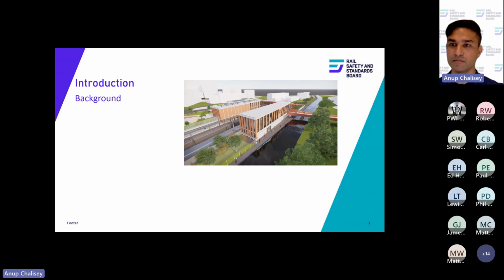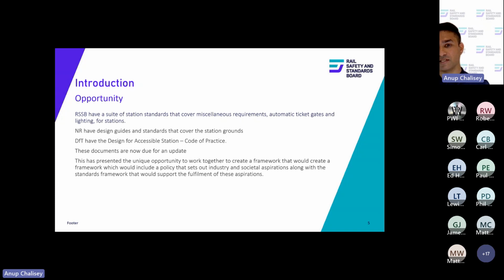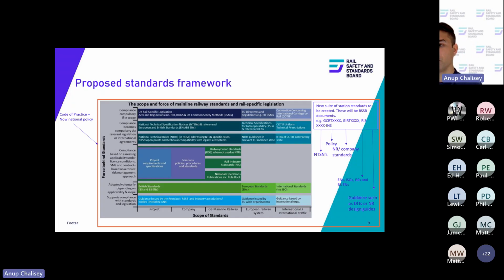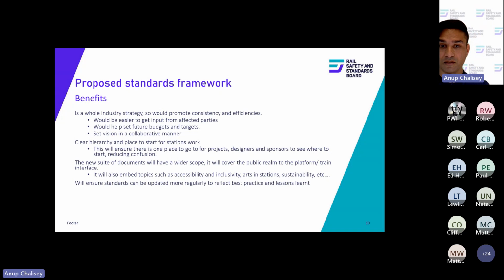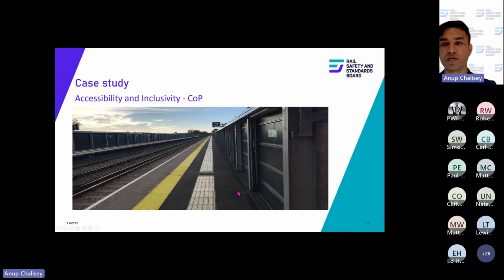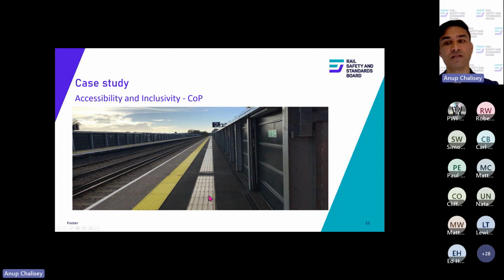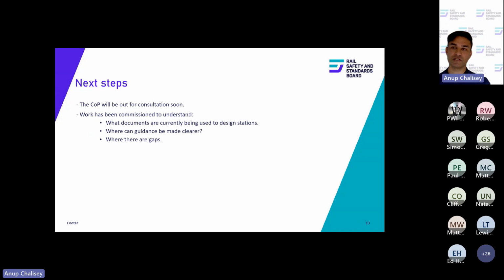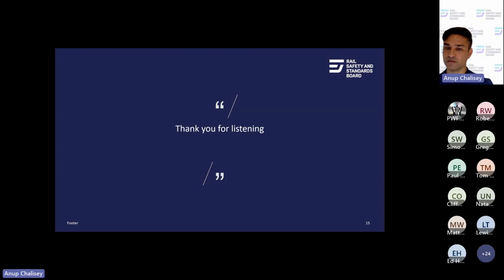PWI Lunch & Learn: Standards for stations - Anup Chalisey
Standards for stations
PWI Lunch & Learn (Online)
23 May 2023